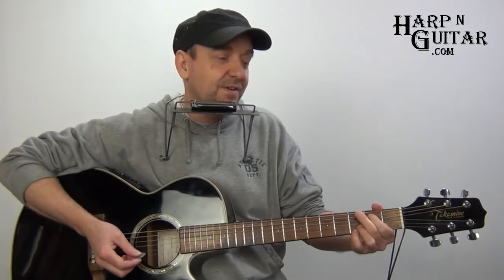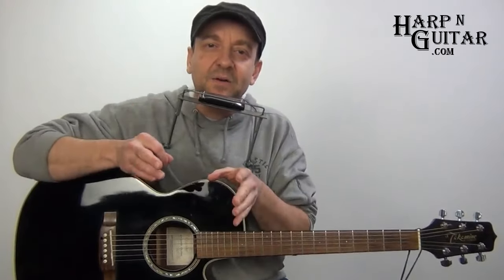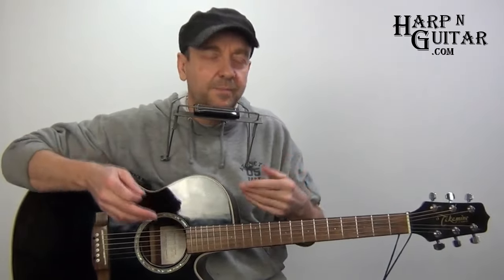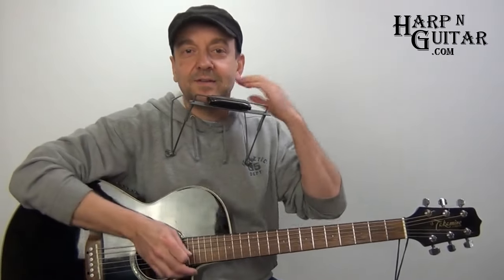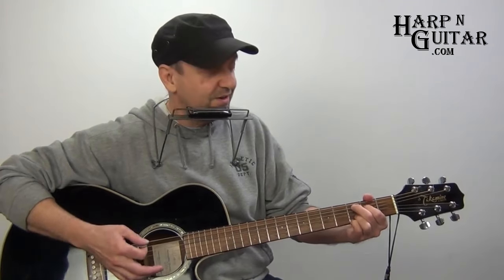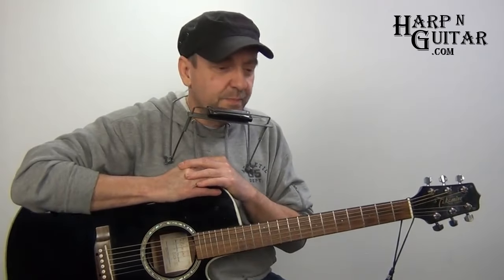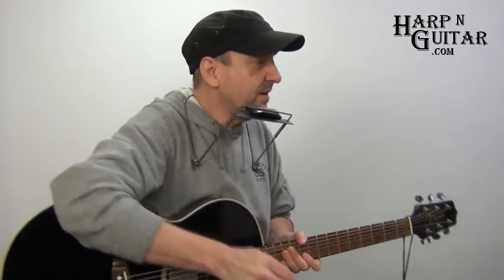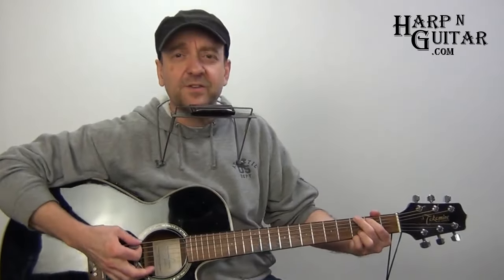Bob Dylan - The Times They Are A Changin': Guitar Lesson, Harmonica Lesson, Chords, Tabs, and Lyrics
Guitar chords, harmonica tabs, help file - no sign up required:
Learn how to play Bob Dylan's The Times They Are A Changin' on guitar and harmonica with George Goodman.

Sign up for free and receive tabs and help files for all the songs and harp riffs covered on the harpnguitar.com website.

Video Timeline
0:46 - Key of G
The Times They Are A-Changin is in the key of G.
I'm playing in first position and so am using a G harmonica.

0:56 - Guitar Chords

3:42 - Time Signature
3-4 time signature
The Times They Are A-Changin' is in 3/4 time.
There are 3 beats per measure and each quarter note gets a single beat.
So this isn't your typical rock song.

4:23 - Rhythm and Strumming
The simplest rhythm is to play full chords on every beat.
You want to try to play root notes on the first beat however, and strum full chords on the second and third beat.
You can also add some up strokes on the off beats.

6:15 - Different Progressions After Each Verse
The chord progression varies after each verse over which a harmonica solo occurs.
So now it's time to go through each verse and then the harmonica fill and underlying chord progression that follows each verse.

7:08 - Verse 1
Come gather round people, wherever you roam...

9:43 - Verse 2
Come writers and critics who prophecies with your pen...

13:48 - Verse 3
Come senators, congressman please head the call...

16:00 - Verse 4
Come mothers and fathers throughout the land...

21:21 - Verse 5
The line it is drawn, the curse it is cast...

23:57 - Harmonica Tabs For Melody
I encourage you to come up with your own arrangement.
What I like to do is throw in a solo using the melody as the basis.

I hope you enjoyed the lesson.
Let me know how you make out with it.

Peace. Stay In Tune.
George